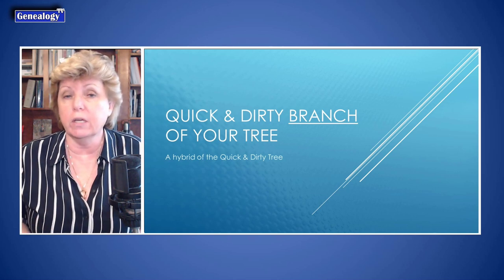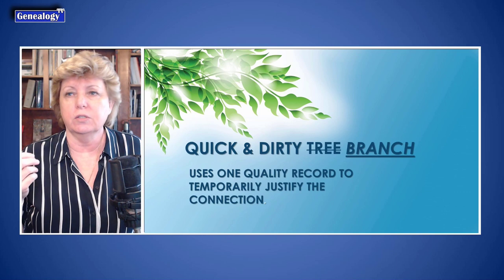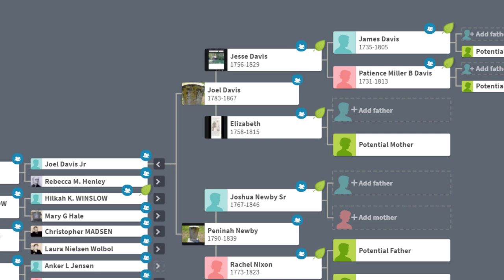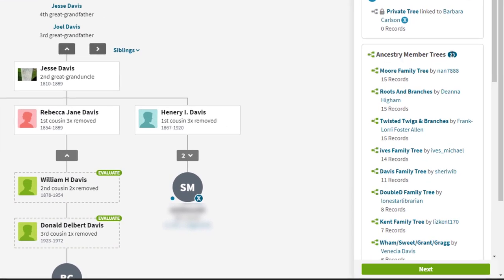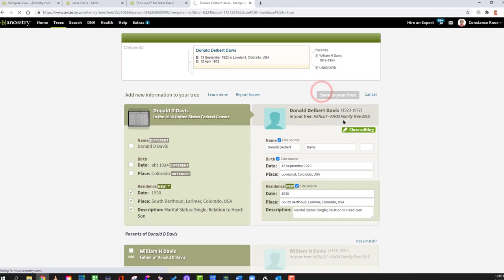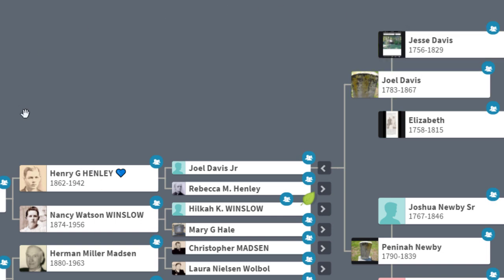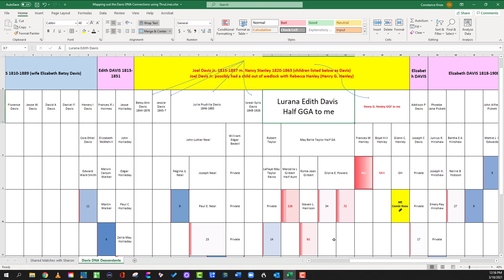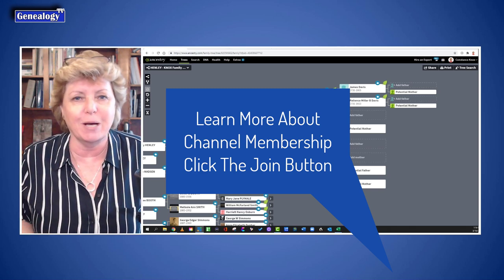Quick & Dirty Branch Using Ancestry ThruLines™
Learn how to create a quick & dirty branch using Ancestry.com’s ThruLines™ by importing descendants quickly to connect DNA cousins, using one record justification. Also, see how I used DNA to solve a missing grandparent by mapping out DNA cousins in an Excel spreadsheet to visualize the closest matches.

📃 There is a HANDOUT for INFO ACCESS level Channel Members. Channel Members can find the handouts in the Community Tab on the YouTube channel. Look for the words HANDOUT in the blog posts.

0:00 Intro
0:44 What is a Quick & Dirty Tree?
1:26 Why use a Quick & Dirty Tree?
2:01 What is a Quick & Dirty BRANCH?
2:50 One Record Examples
3:30 Verify the Records & Connections After the Fact
4:23 Genealogical Proof Standards (GPS)
5:08 Demonstrating the Q&D Branch on Ancestry
6:32 Using Ancestry ThruLines for Descendancy Research
7:38 Import Descendants Using ThruLines & One Record
8:00 Verifying and Adding Persons using One Record in Side Panel
10:46 Saving a Record to Someone in My Tree
13:14 Why we create a Quick & Dirty Branch
13:55 How I Solved The Missing 2X Great Grandfather Using DNA
15:00 Conditional Formatting in Excel
18:54 About the Handout for This Episode
19:05 Join Channel Membership